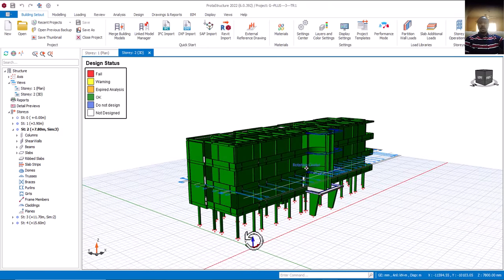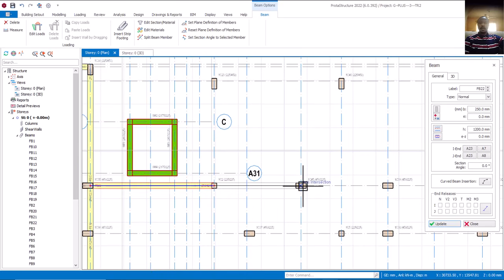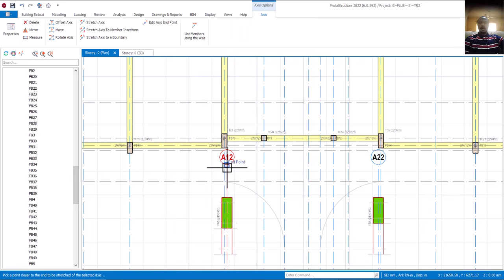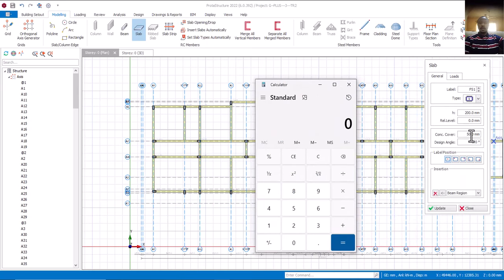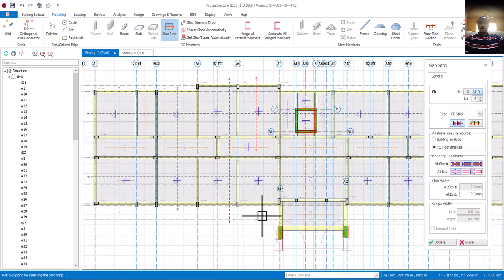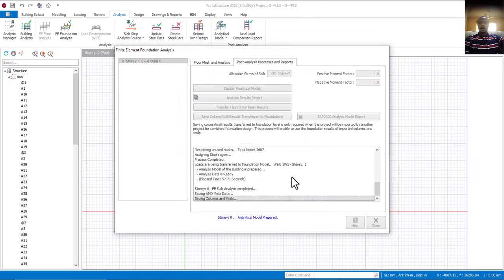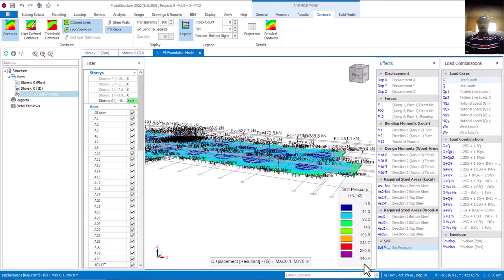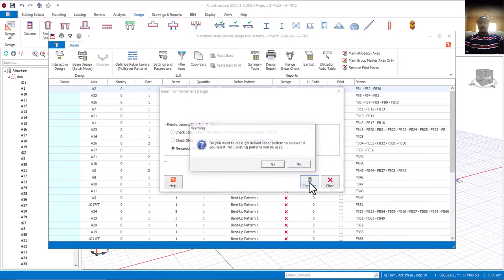G+3 RCC Building Structural Design in ProtaStructure 2022 | Step-by-Step Tutorial (Eurocode) PART 7